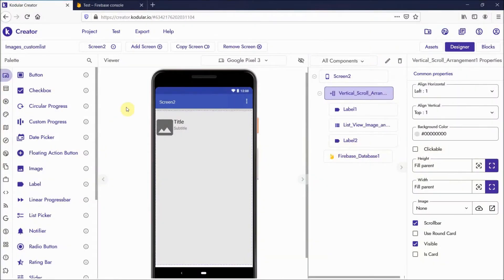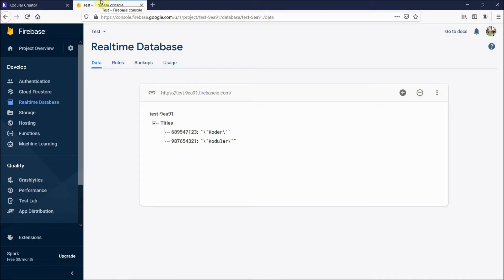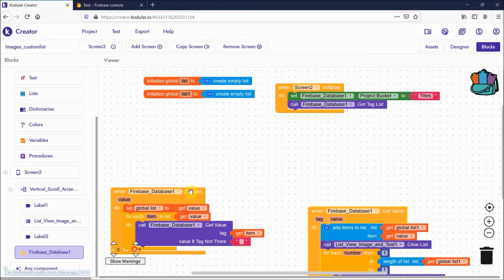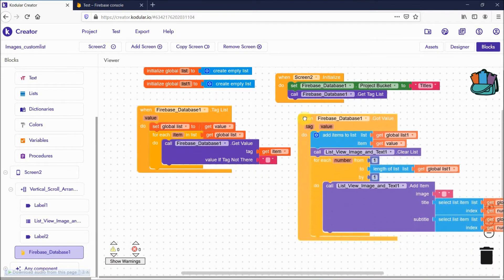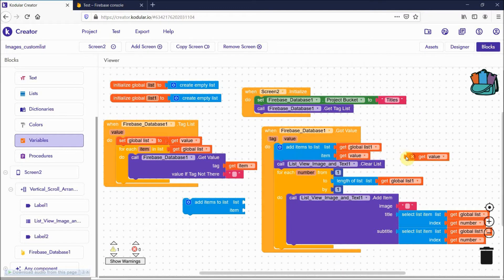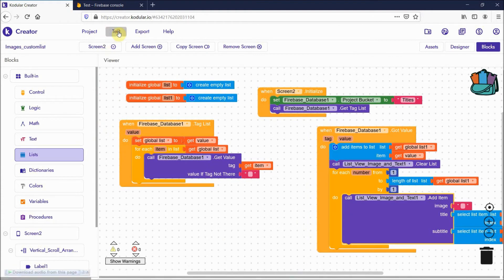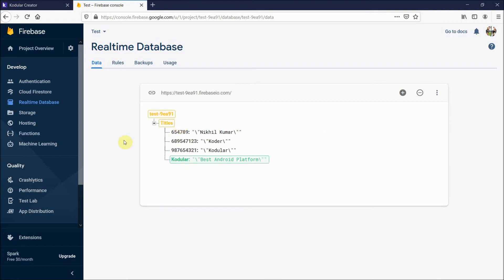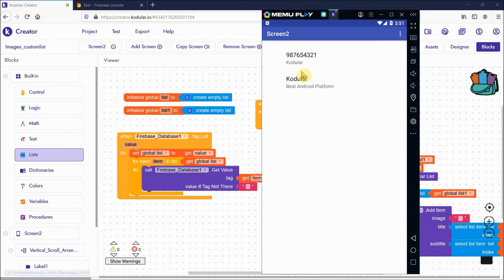Kodular List View Image and Text Component with Firebase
• You can use this in your E-Commerce Apps to get all products from database.
• Getting Stored Contact lists from Firebase.